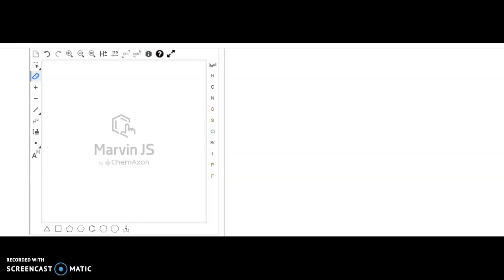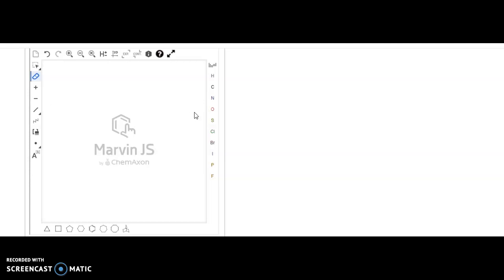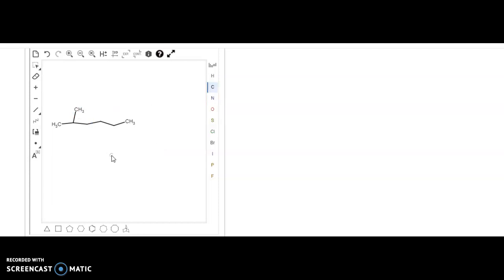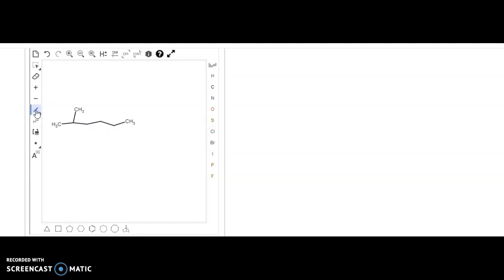Marvin JS Mini Tutorial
This tutorial video briefly shows how to draw simple organic compounds in the Marvin JS drawing tool found in MasteringChemistry.